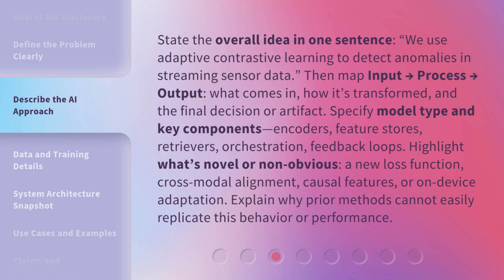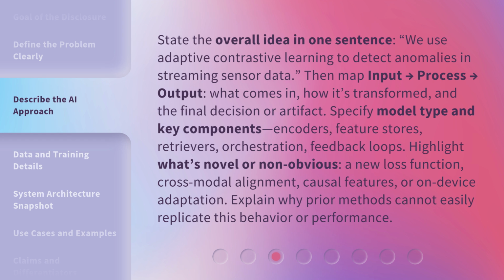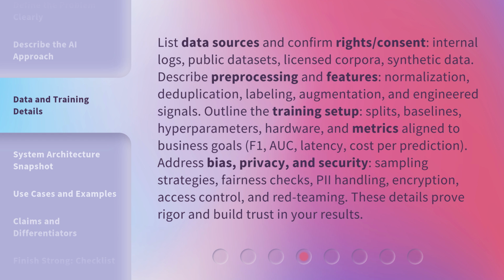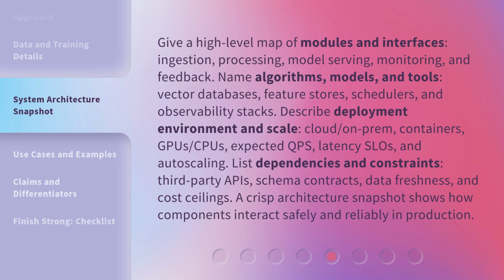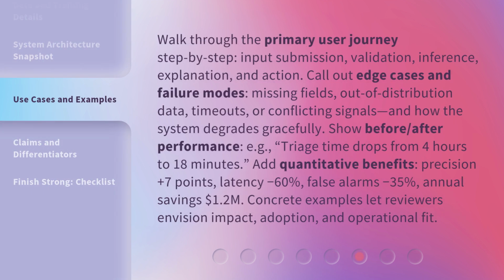Professional English for AI Invention Disclosures | Patent-Ready Guide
🔹 00:00 • Goal of the Disclosure
🔸 00:57 • Define the Problem Clearly
🔹 01:44 • Describe the AI Approach
🔸 02:30 • Data and Training Details
🔹 03:27 • System Architecture Snapshot
🔸 04:17 • Use Cases and Examples
🔹 05:12 • Claims and Differentiators
🔸 05:59 • Finish Strong: Checklist

Master professional English for technical disclosure intake. Learn how to build a complete AI invention narrative using an AI invention disclosure form template—clear, concise, and patent-ready.

In this micro-lesson, you’ll learn to:
- Frame the problem with impact, users, and limits of current solutions
- Describe the AI approach with Input → Process → Output and novelty
- Document data sources, training setup, metrics, and risk controls
- Snapshot production architecture, dependencies, and SLOs
- Present use cases, edge cases, and measurable improvements
- Draft strong claims and differentiators against prior art
- Finish with reproducibility, definitions, provenance, and evidence